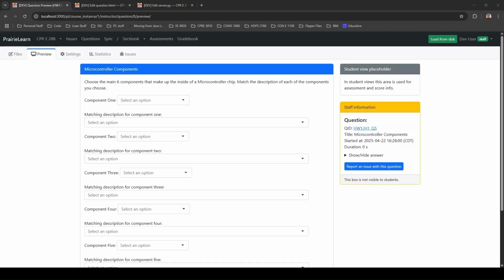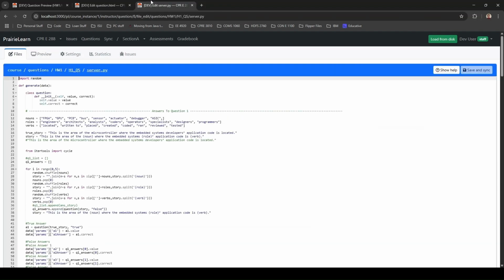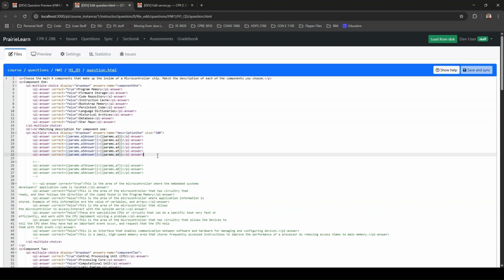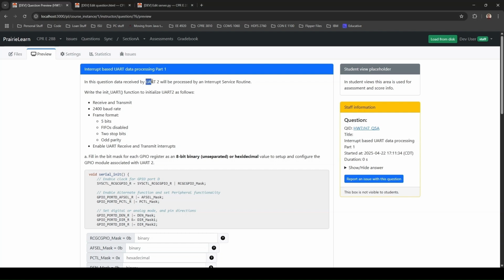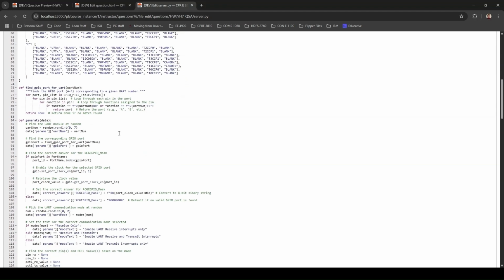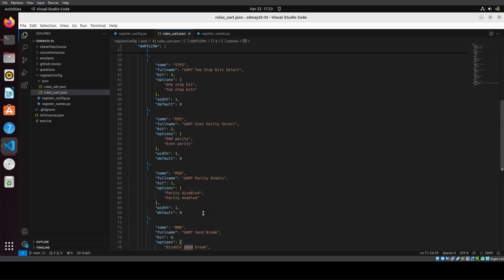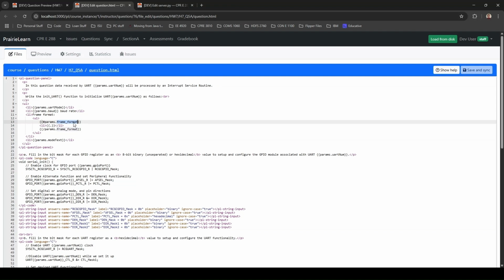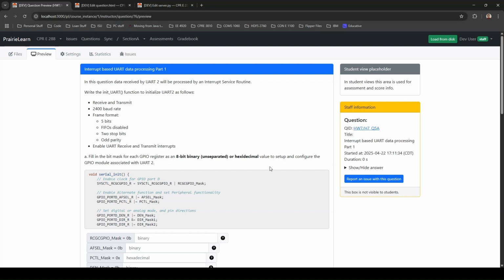Randomizing in PrairieLearn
This video will cover how to implement question randomization for different types of questions, as well as cover the purpose for randomization questions.